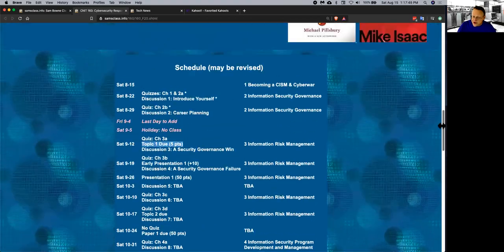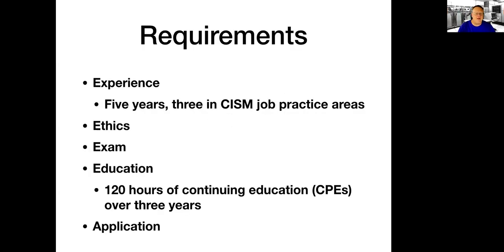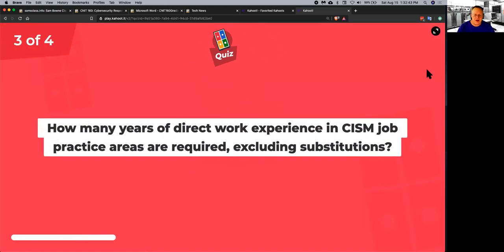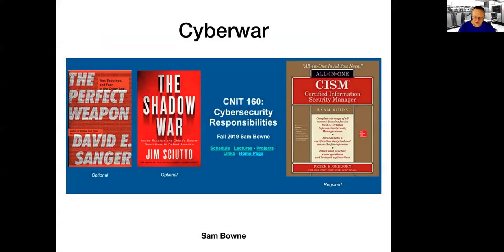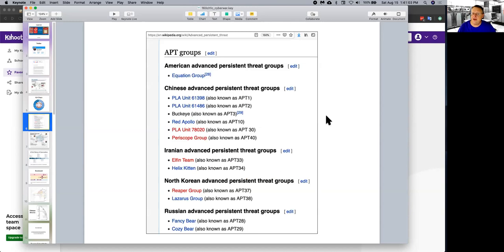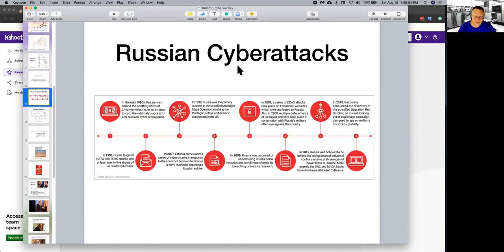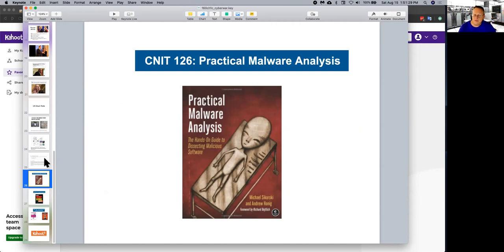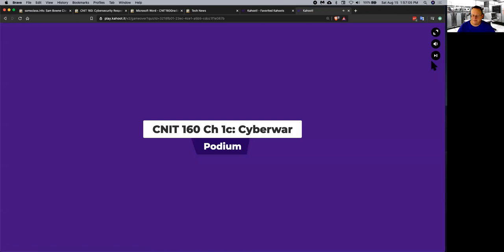1. Becoming a CISM & Cyberwar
A lecture for CNIT 160: Cyber Responsibilities at CCSF
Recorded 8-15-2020